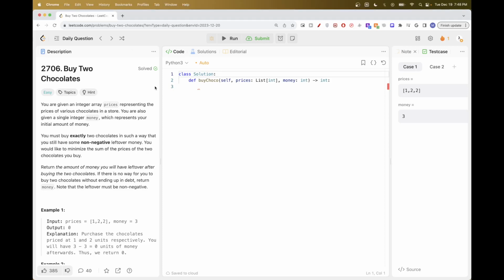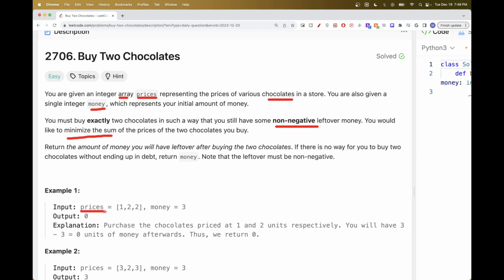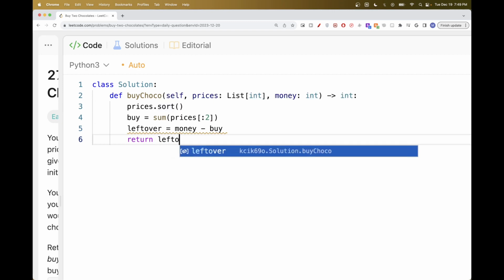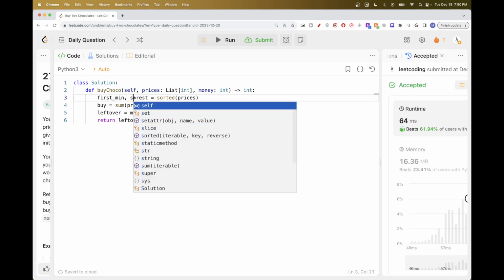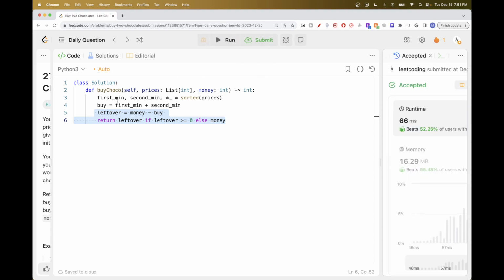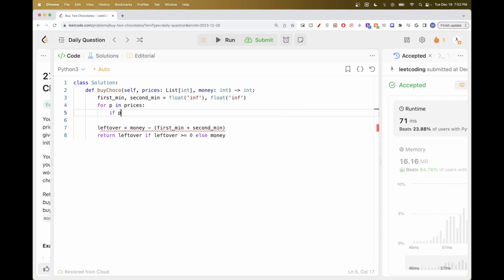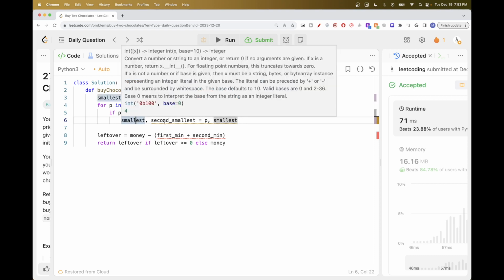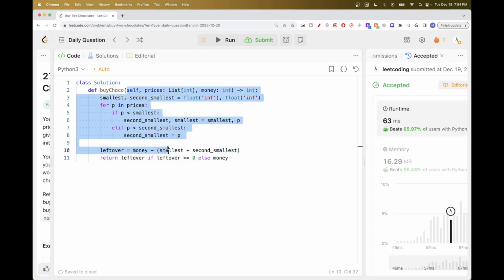Leetcode 2706: Buy Two Chocolates